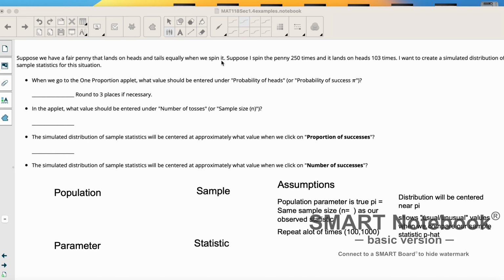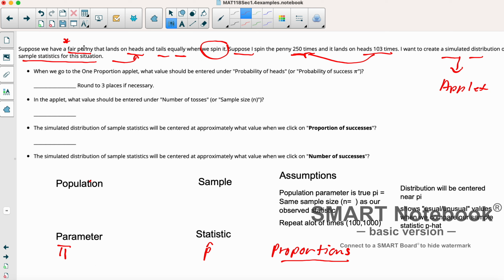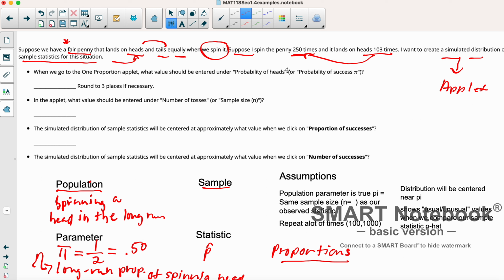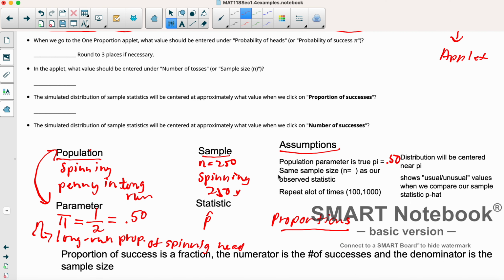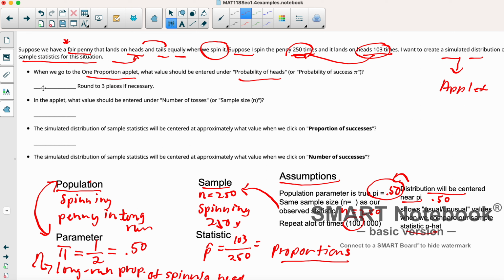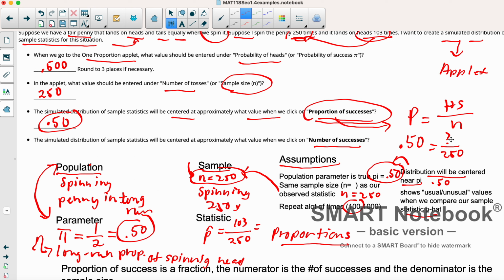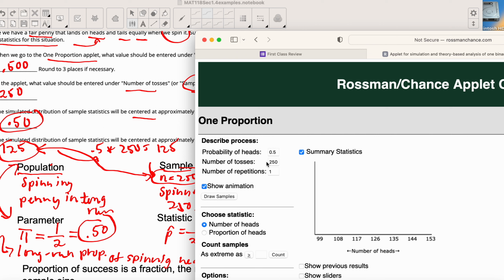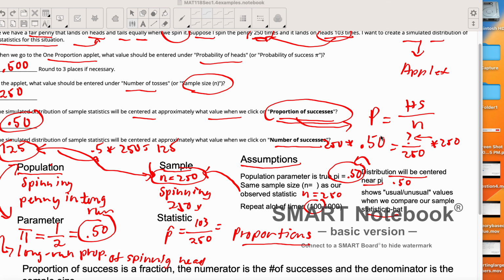MAT118spinpenny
Creating simulated sample distribution from spinning a fair penny